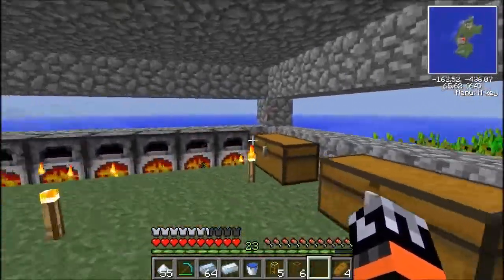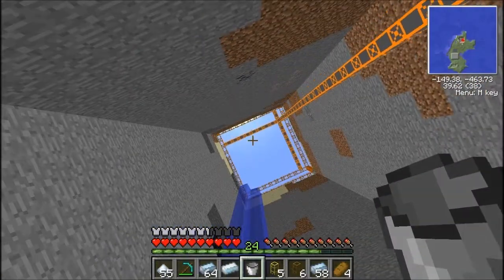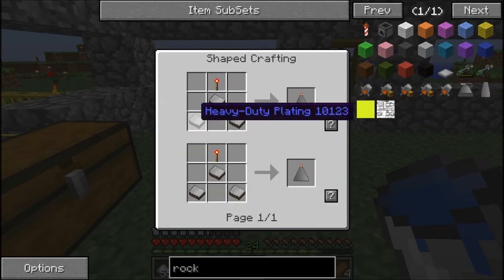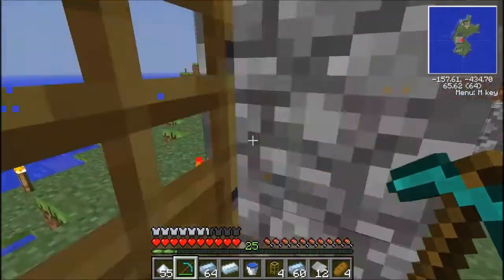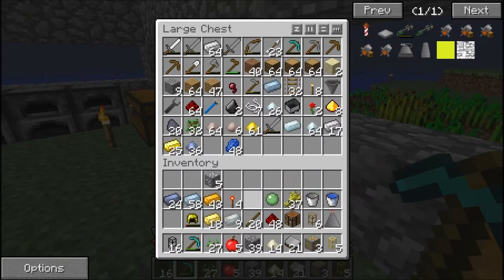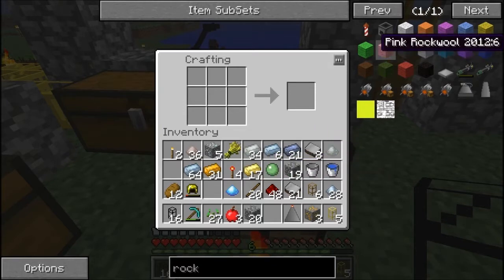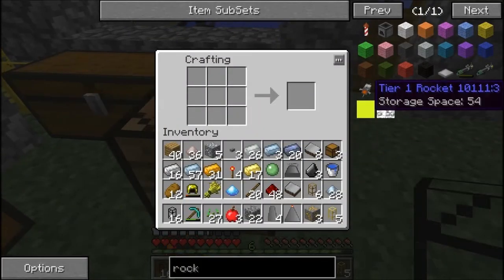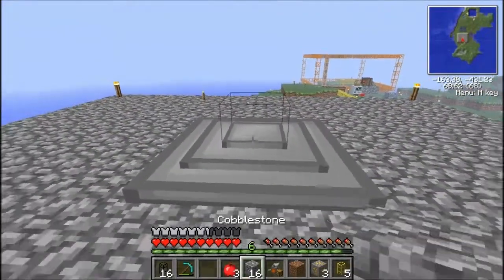Minecraft Galacticraft - Banished From Earth #8 Building The Rocket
Today i take one step closer to achieving my goal and building my rocket to freedom. Join me as i get a bit technical and try and build my first ever rocket which it's mission will be to land on the moon with me in it.

Minecraft Username: Nextgenkillers

Ps3 Username: joshwells1997

Steam Username: PcGamerJosh

Origin Username: PcGamerJosh7